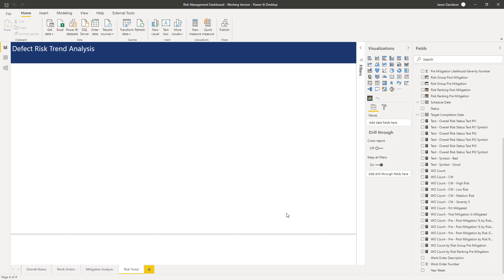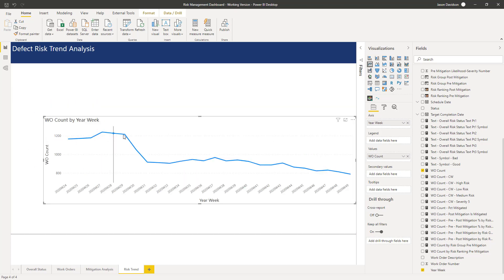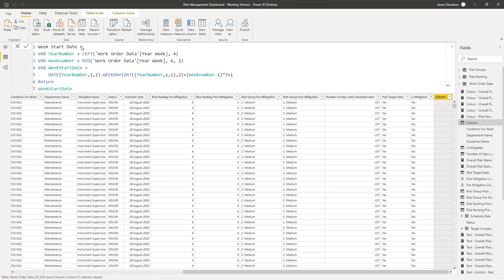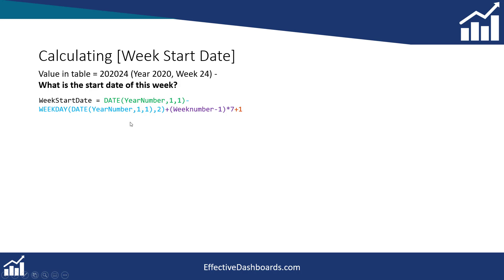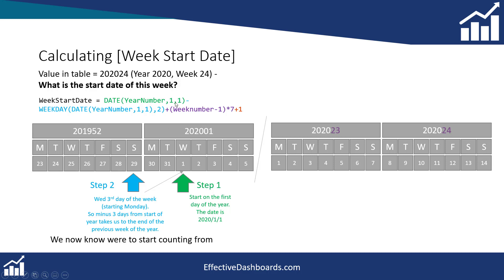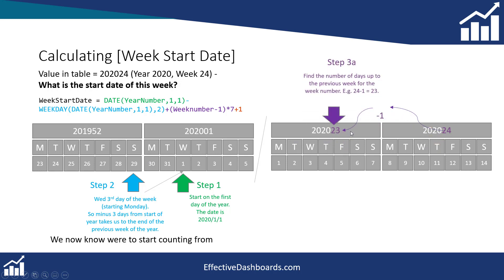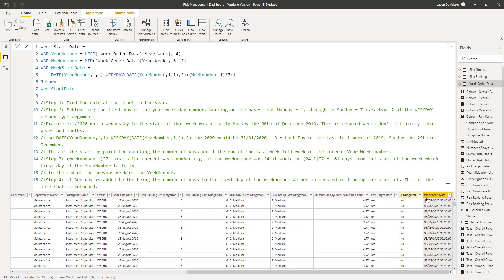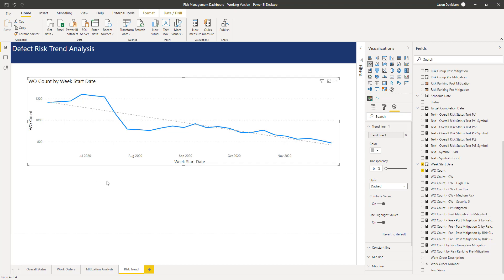Power BI Risk Management Dashboard - S3 - V3.1 - Creating a Week Start Date to Allow Trending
Creating a Risk Management Dashboard using Power BI - S3 - V3.1 - Creating a Week Start Date to Allow Trending